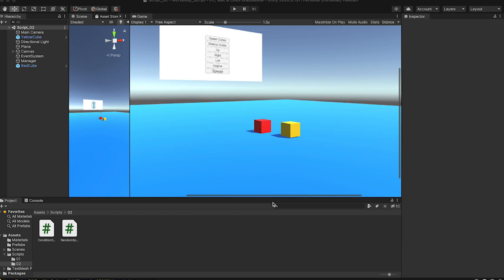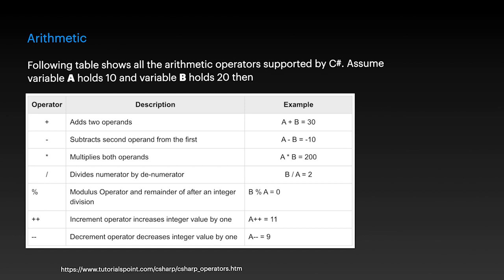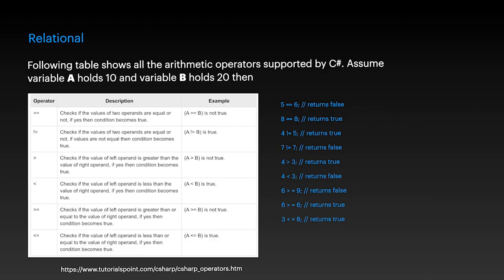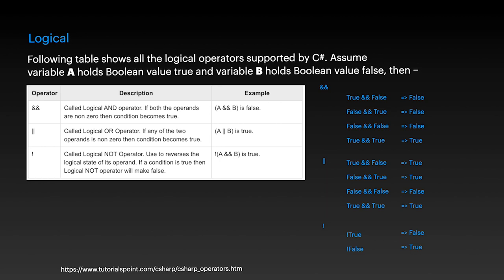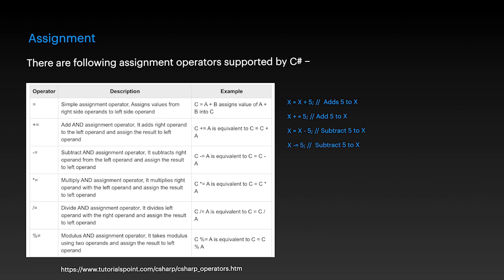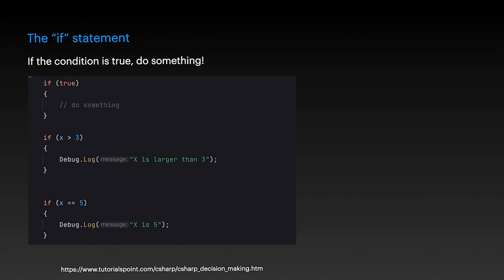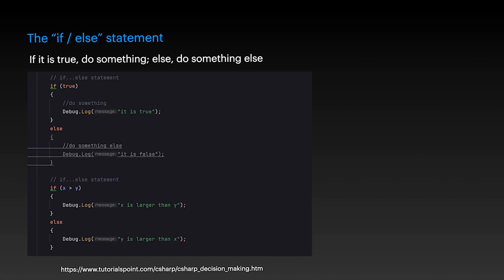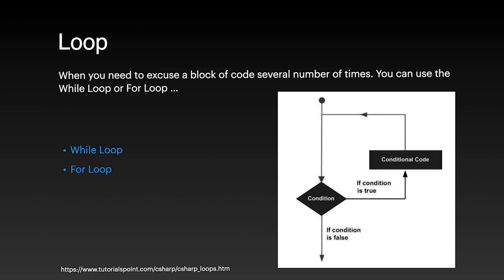Unity Workshop #07 Conditions + Loop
In this tutorial, you will learn if... else conditions, and while/for loop in Unity.